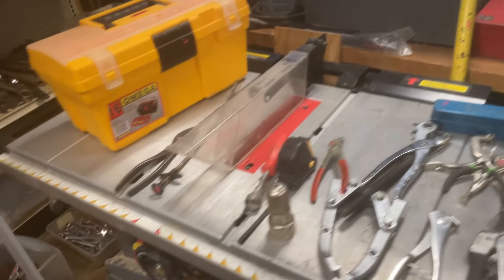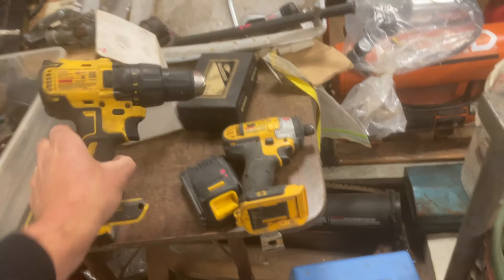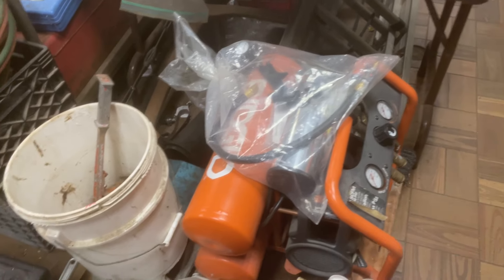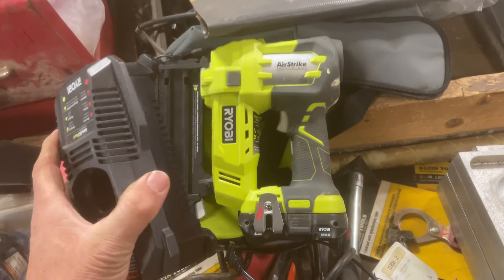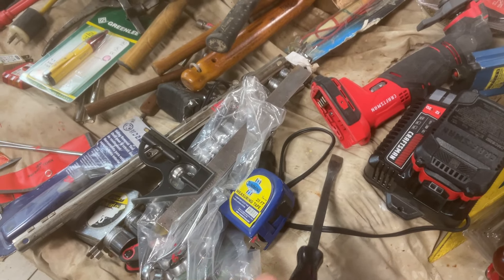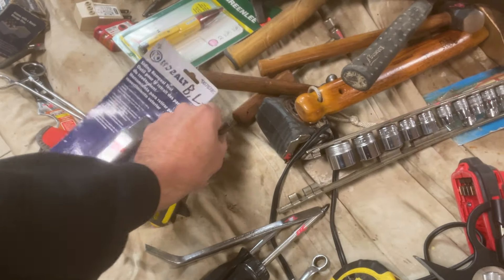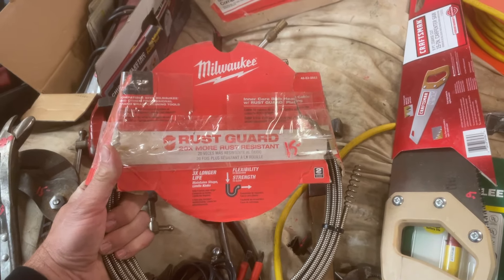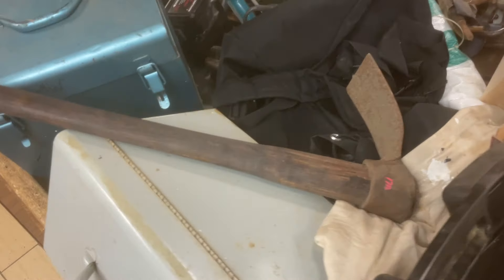Tool Shed Oct. 14, 2024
A brief overview of some of the newer arrivals to The Tool Shed, 1073 Main St., Worcester, MA.  A selection of plumbing, electrical, machinist, woodworking, carpentry and automotive tools can regularly be found.  Hours this weeks are Wed-Sat1-5. and on instagram at worcester_tool_shed.